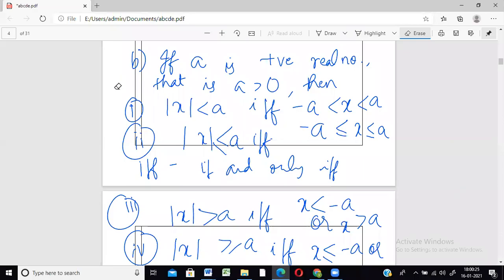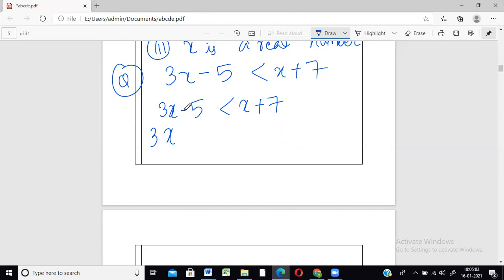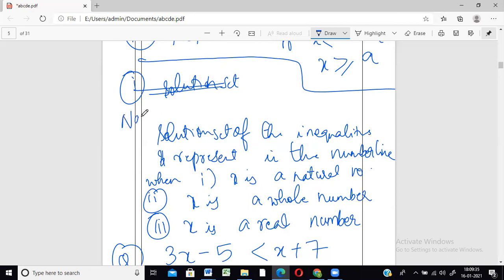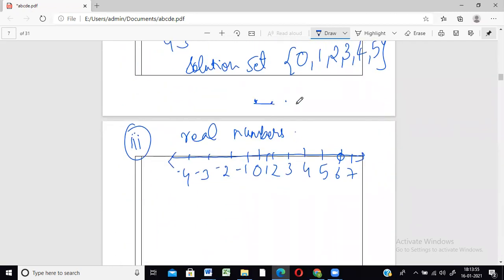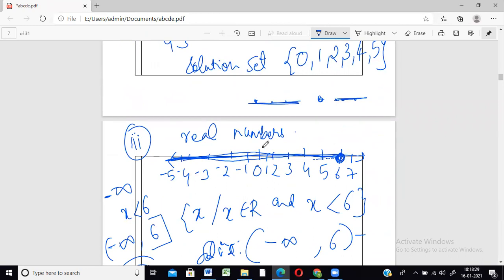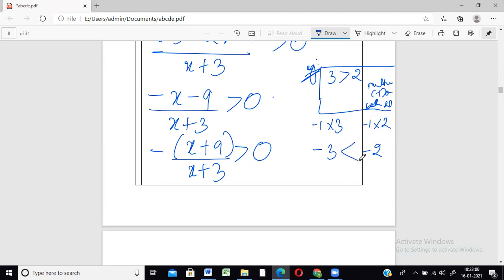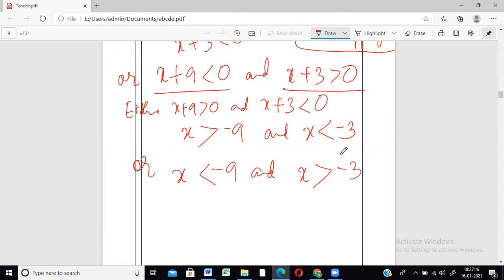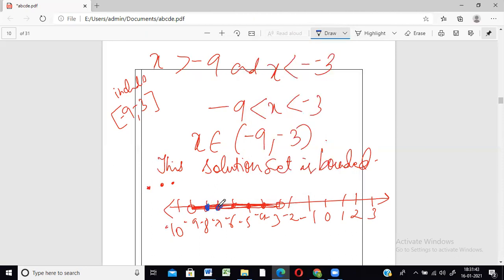linear inequalities 11th commerce